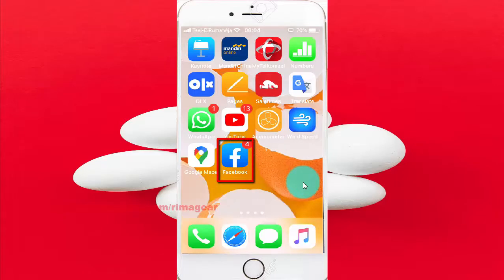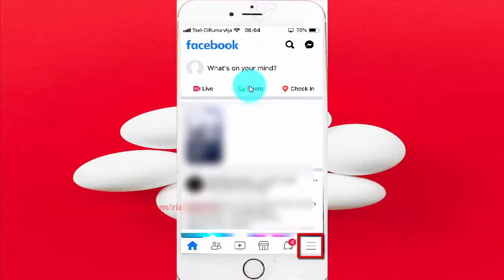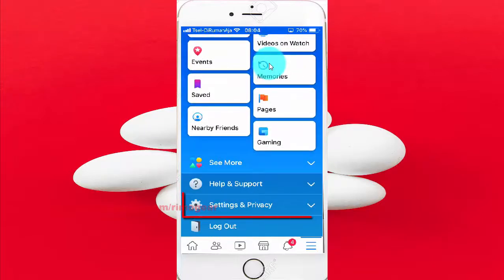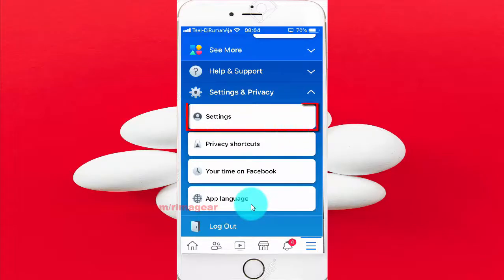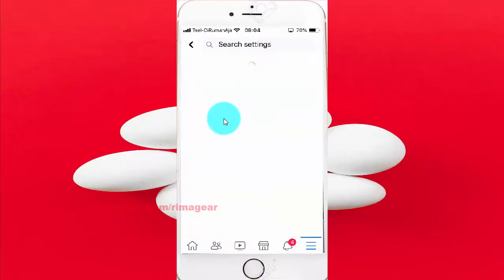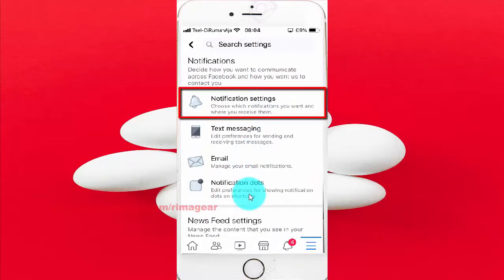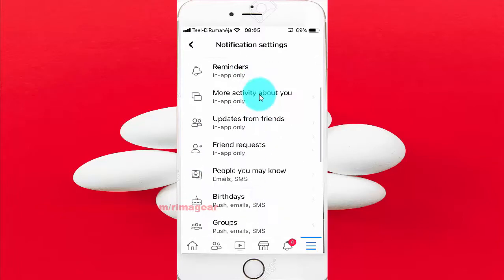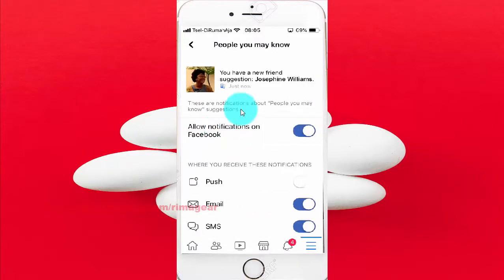How to enable or disable facebook People you may know Email notifications in iPhone 6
On this video you can know How to enable or disable facebook People you may know Email notifications in iPhone 6 with iOS 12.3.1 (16D39) operating system